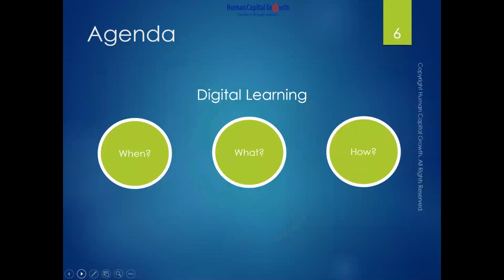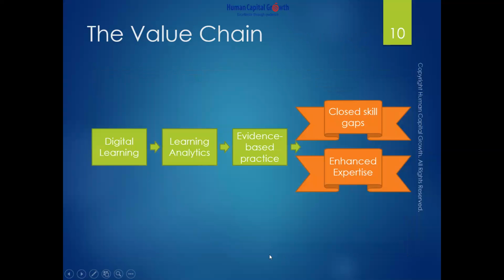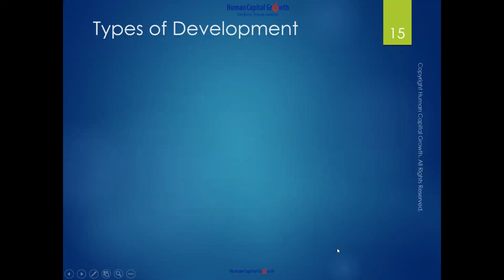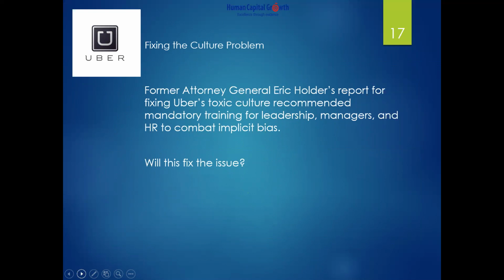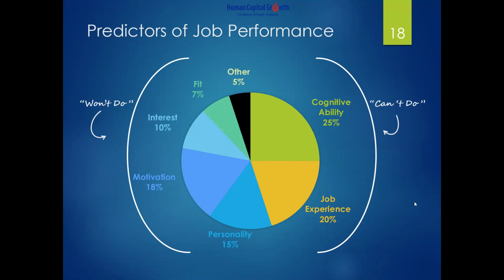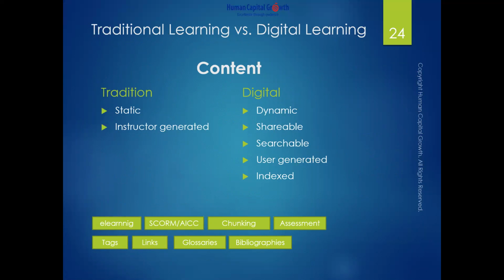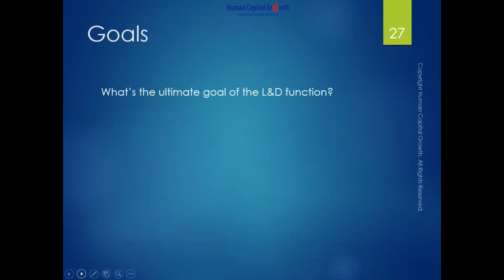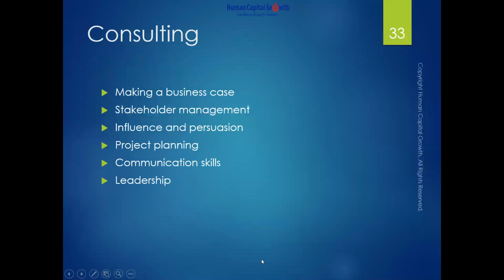Public Webinar:Going Digital with Learning and Development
This webinar is designed for those involved in the digitization of their learning function. Whether you are transitioning from instructor-led training (ILT) to digital learning or looking to further advance your digital learning capabilities, you will find actionable advice in this webinar.  Human Capital Growth has led the design and delivery of several digital learning solutions since 2010. By combining evidence-based practices and analytics, HCG has helped clients achieve industry leading completion rates (80%+) and skill acquisition rates (70%+). In this session HCG president, Dr. Shreya Sarkar-Barney will share helpful tips to optimize your digital learning efforts.